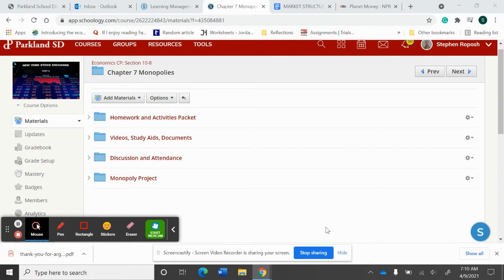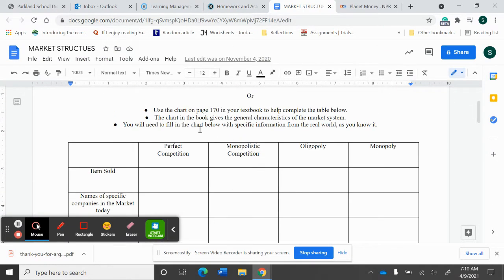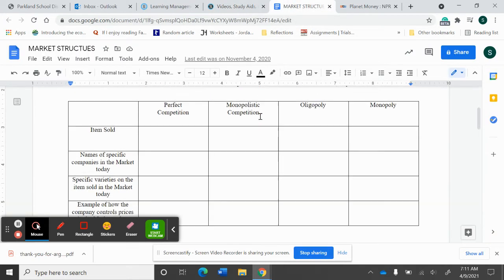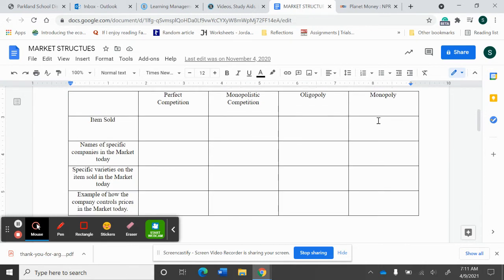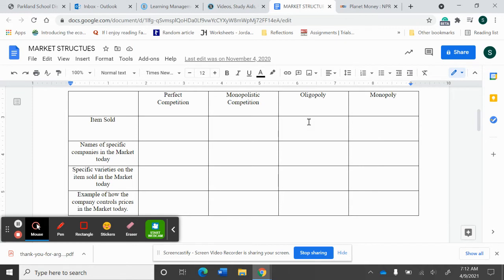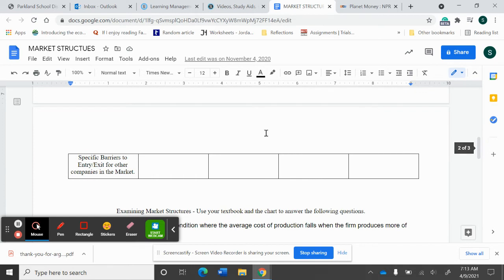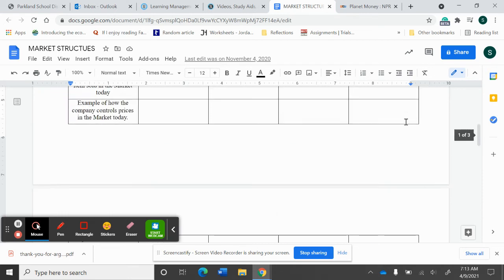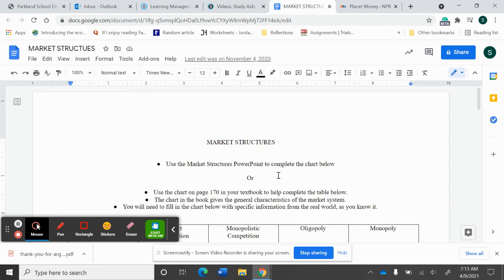Chapter 7 Worksheet Instructions